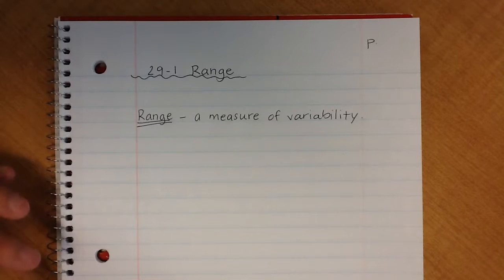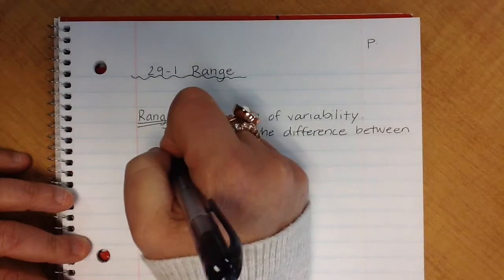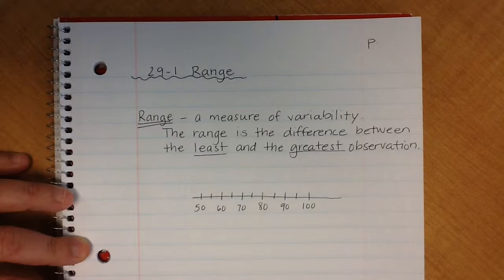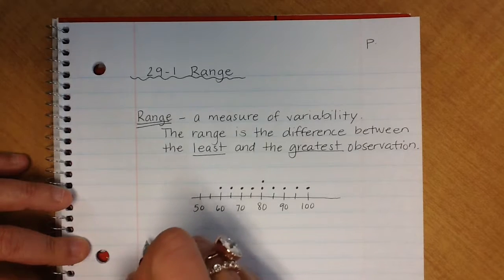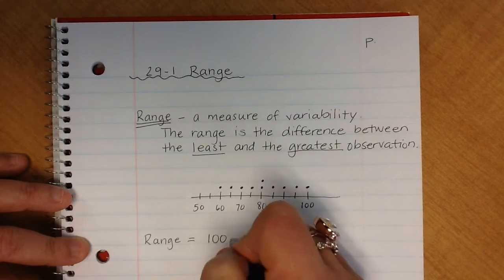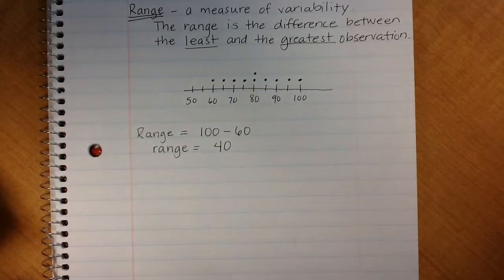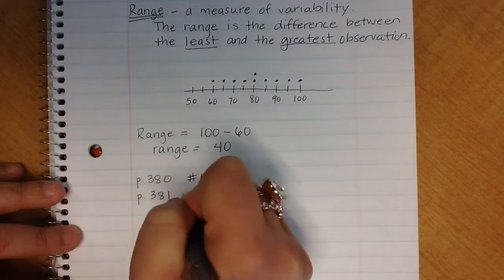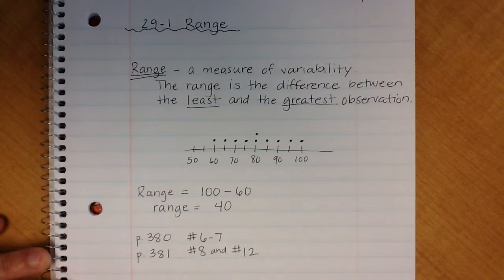Activity 29-1 - Range